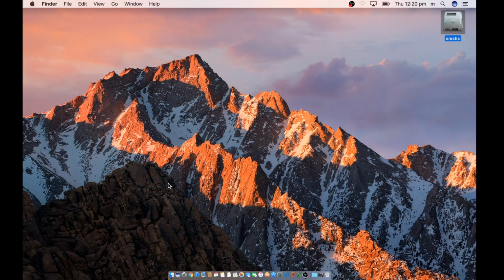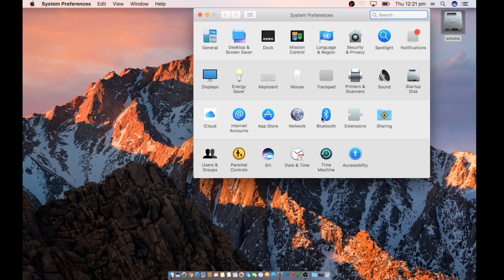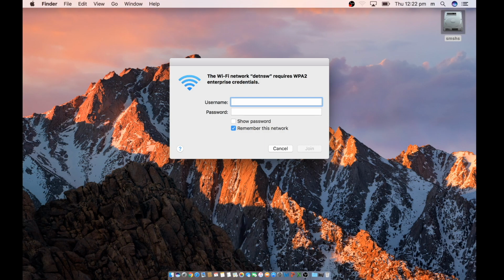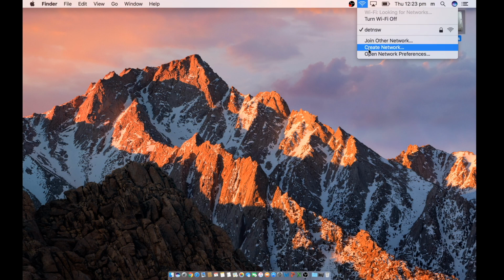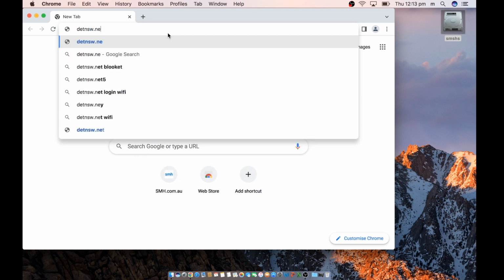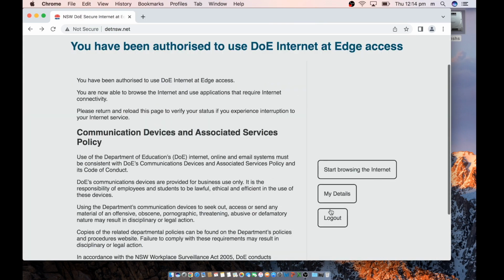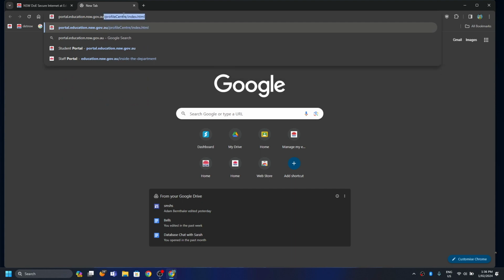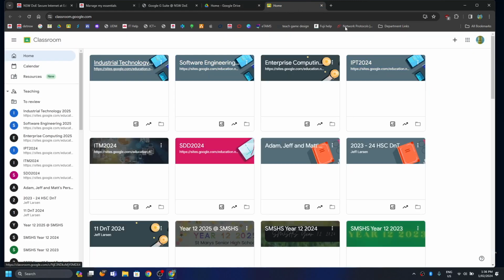Connecting a Older Mac (MacOS 12 - Monterey) and before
Connecting an older version of MacOS connecting to the detnsw network. If you have the newer MacOS (Ventura or Sonoma), use this video